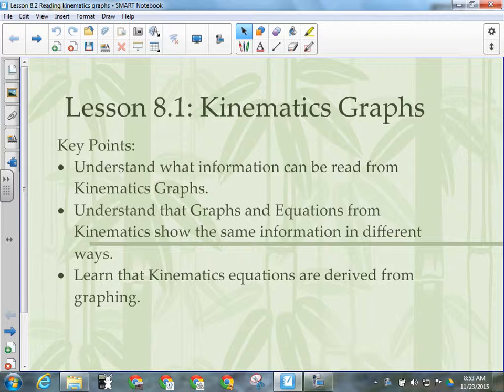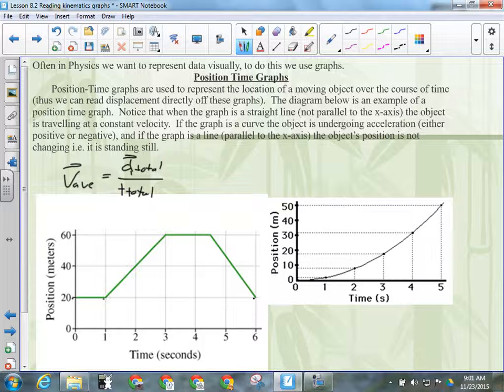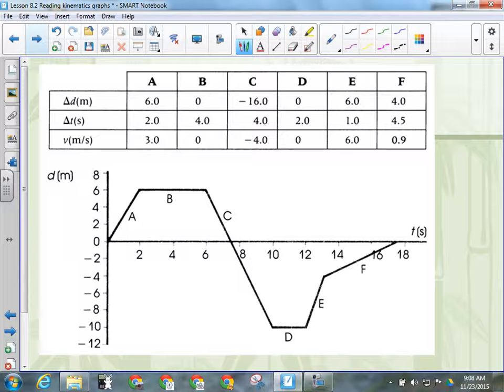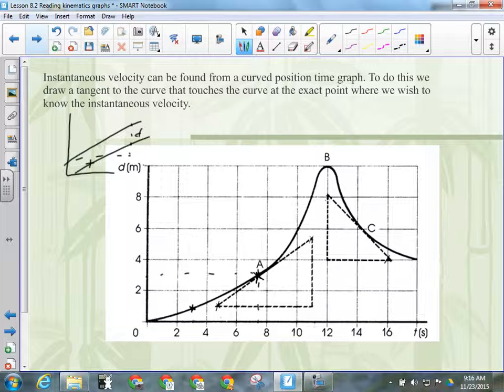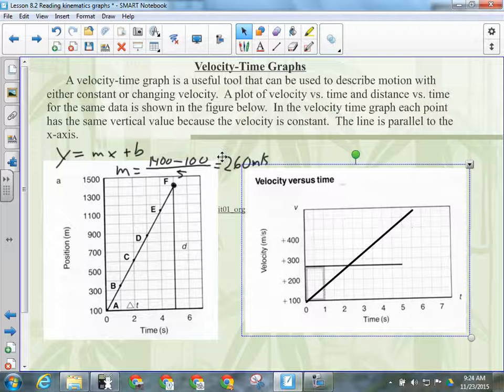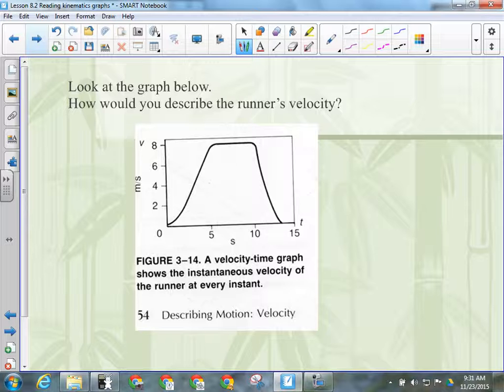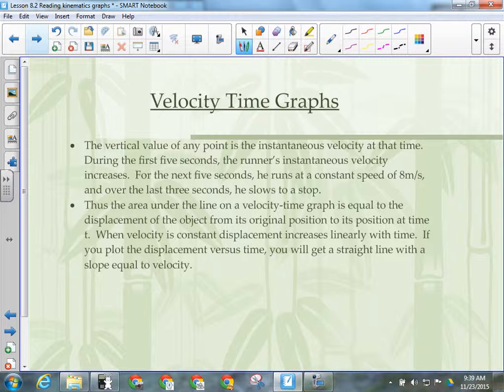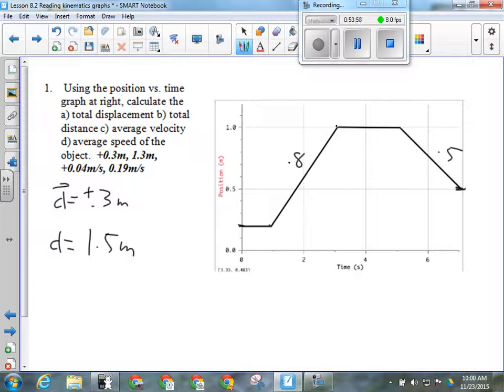Unit 3 Lesson 08.2 Reading Graphs Part 1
How to read, interpret and calculate from position vs time and velocity vs time graphs.